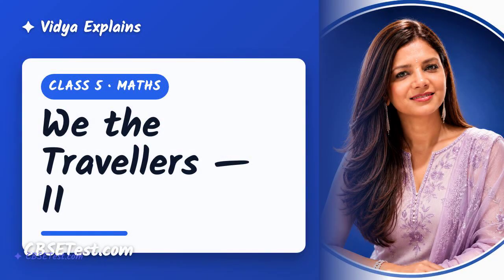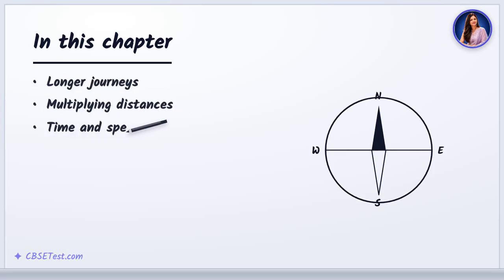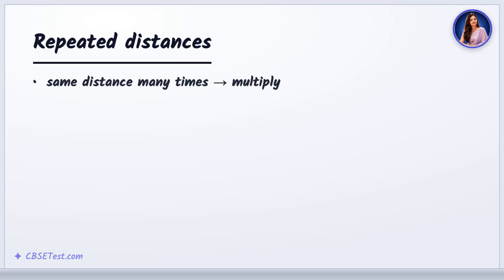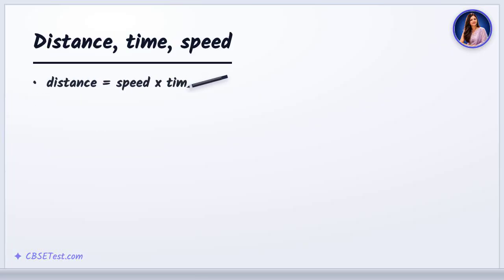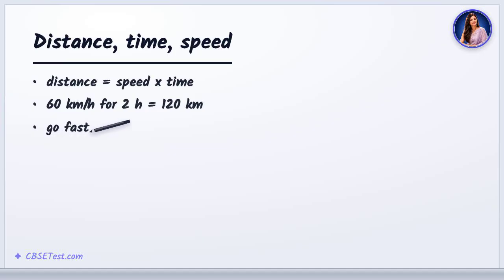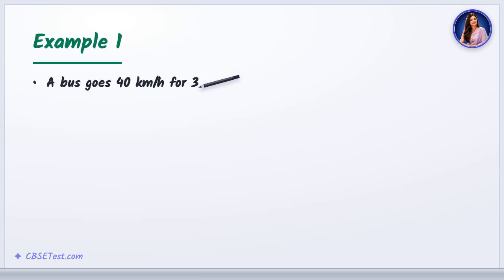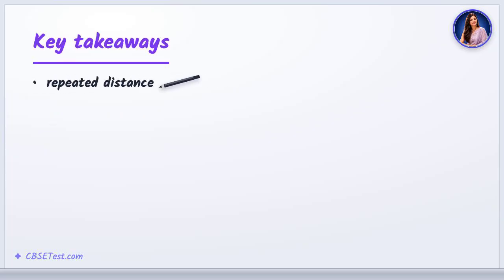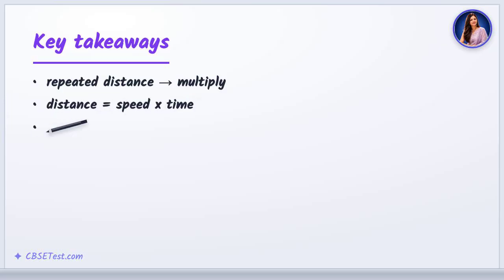Class 5 Maths: We the Travellers — II | Vidya Explains | CBSETest.com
We the Travellers — II — explained on the whiteboard by Vidya, the CBSETest.com tutor.

We the Travellers — II In this chapter we continue our journey, practising reading timetables, calculating travel time, and working with distances and speeds in simple, everyday situations. Key Concepts Timetable: A table showing departure and arrival times of trains, buses, or flights. We read rows and columns to find journey details. Travel Time: The time from departure to arrival. Travel Time =…